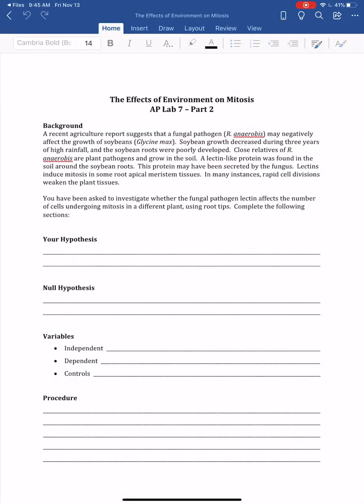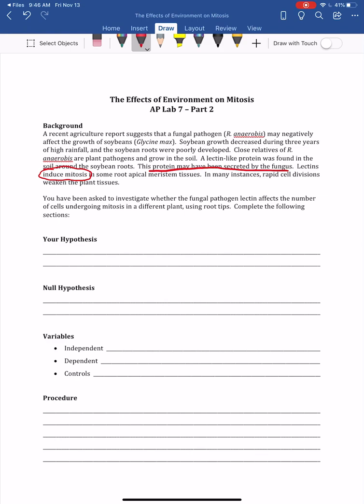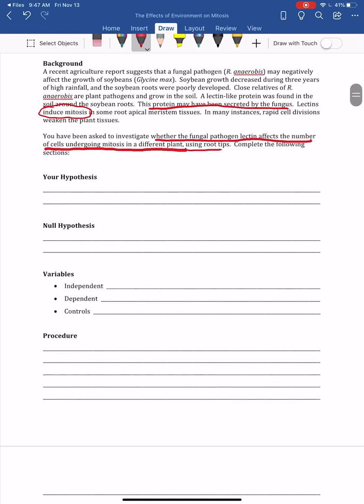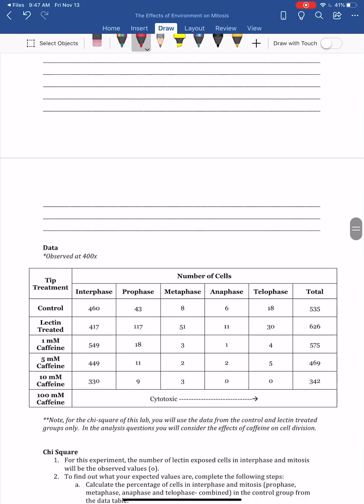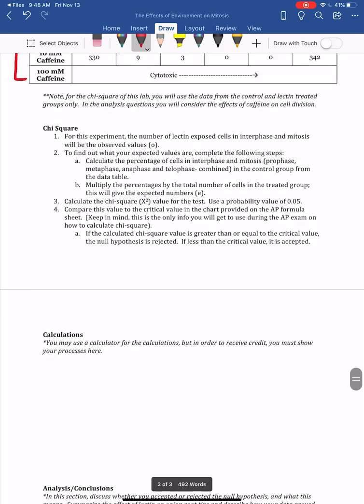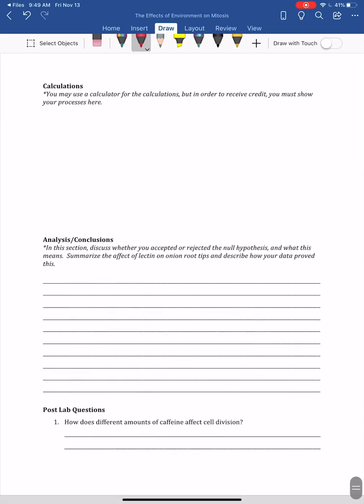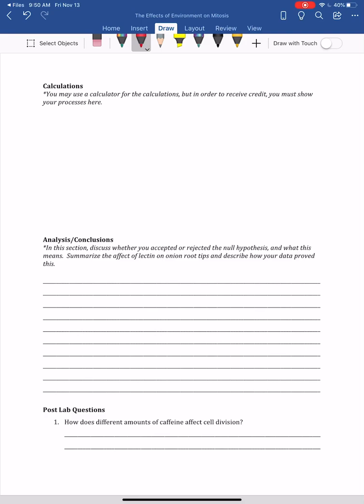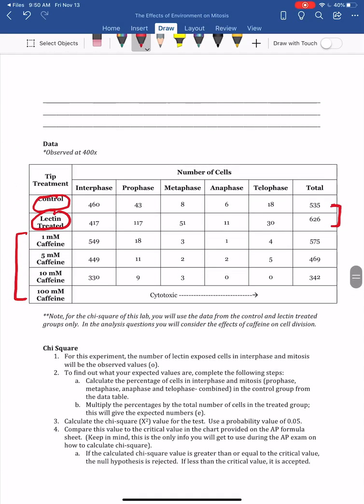Effects of Environment on Mitosis Lab